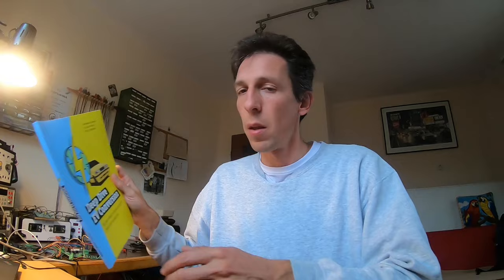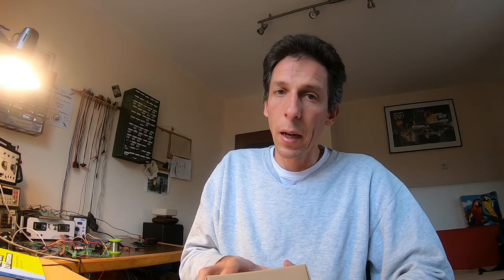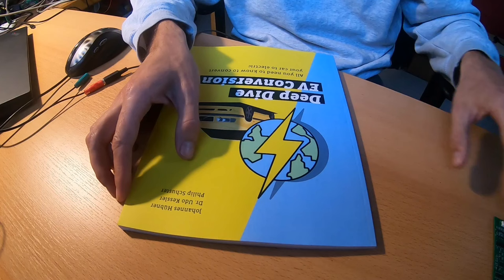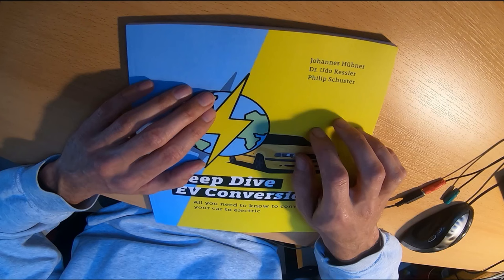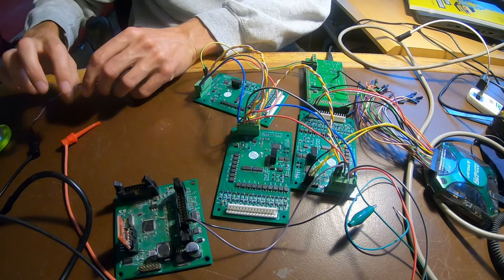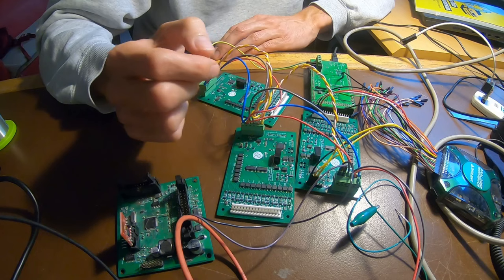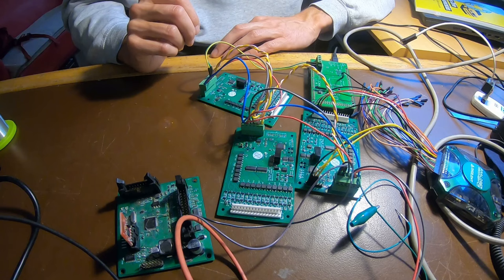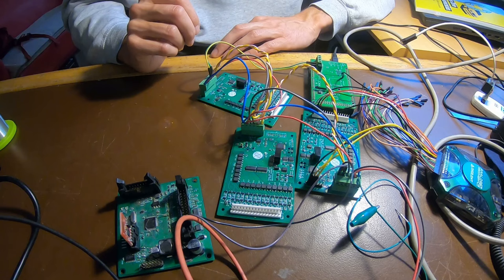Lab Update #80: EV conversion Book, Open Source BMS, Tibber Pulse